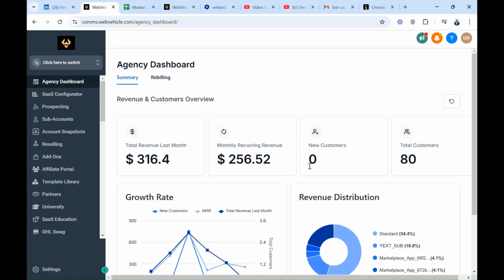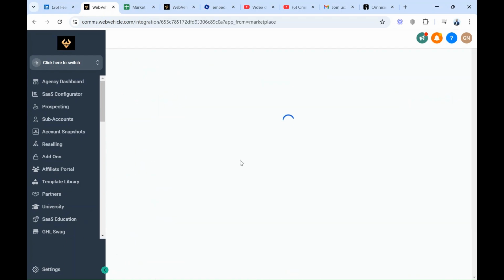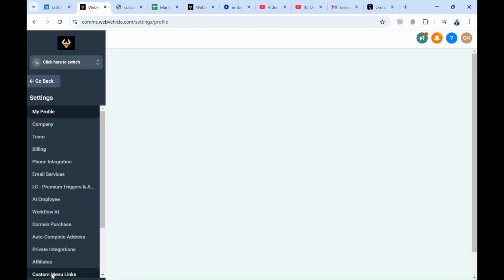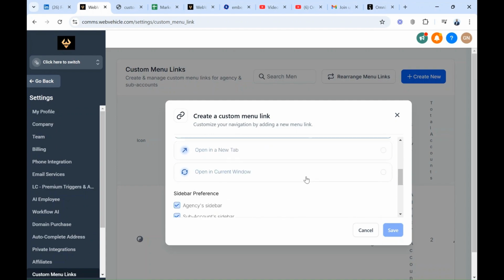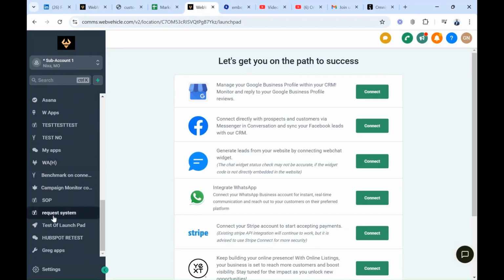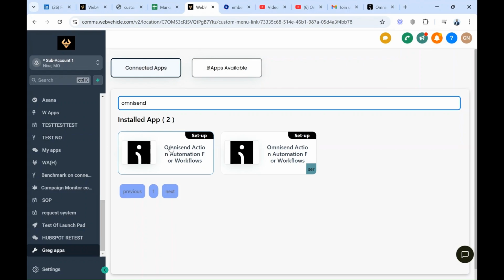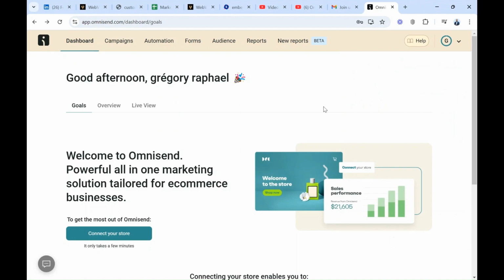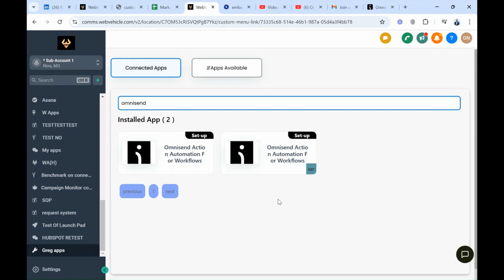How to Connect Omnisend with HighLevel Workflow actions in GHL. Integrate Omnisend and GoHighLevel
**Omnisend Action Automation for Workflows | Simplify Your Marketing with GoHighLevel**

Welcome to this detailed guide! In this video, we’ll walk you through setting up **Omnisend Action Automation for Workflows**. This app integrates seamlessly with your **GoHighLevel** workflows, enabling you to execute actions directly from custom menu links and enhance your marketing processes.

### How to Set Up Omnisend Action Automation

1. **Install the Omnisend App**:
   - Log in to your **GoHighLevel agency account** and navigate to the **App Marketplace**.
   - Search for "Omnisend," select the subaccount (e.g., Sub Account 1), and click **Install**.
   - Allow the installation, choose your plan, and confirm.

2. **Create a Custom Menu Link in GoHighLevel**:
   - Copy the custom menu link URL generated during installation.
   - Go to **Settings Custom Menu Links** in your agency view.
   - Select an icon, name your menu link (e.g., "Marketing Hub"), and paste the URL.
   - Assign access to specific users or accounts and save.

3. **Connect Omnisend to GoHighLevel Workflows**:
   - Switch to the subaccount where the app is installed.
   - Open the custom menu link (e.g., "GregApps") and locate the Omnisend app.
   - If the app isn’t already connected, proceed with the setup process.

4. **Enter Your Omnisend API Credentials**:
   - Log in to your **Omnisend account** and navigate to **Store Settings  API Keys**.
   - Create a new API key, name it (e.g., "Workflow Key"), and copy it.
   - Return to your GoHighLevel setup, paste the API key into the app’s setup form, and submit.

5. **Start Automating Your Workflows with Omnisend**:
   - Once connected, the app allows you to execute actions directly from workflows in GoHighLevel, streamlining marketing automation and saving time.

### Why Use Omnisend Action Automation with GoHighLevel?
- **Seamless Integration**: Link Omnisend to GoHighLevel workflows for efficient campaign management.
- **Enhanced Productivity**: Automate repetitive tasks and execute actions directly from custom menu links.
- **Save Time**: Simplify processes and focus on growing your business.

### Ready to Simplify Your Marketing?

Streamline your marketing processes with **Omnisend Action Automation for Workflows** in GoHighLevel today!